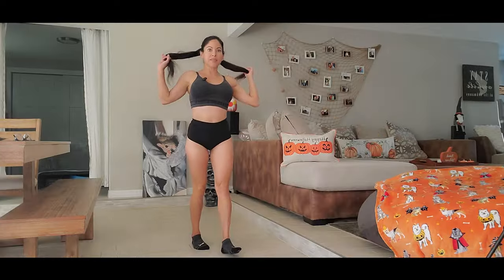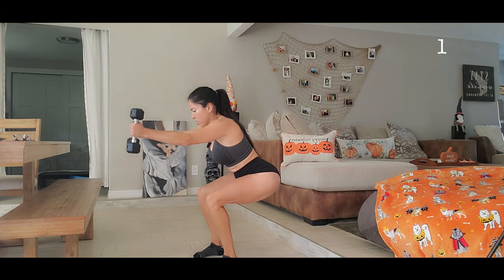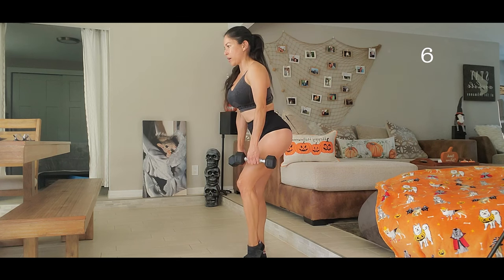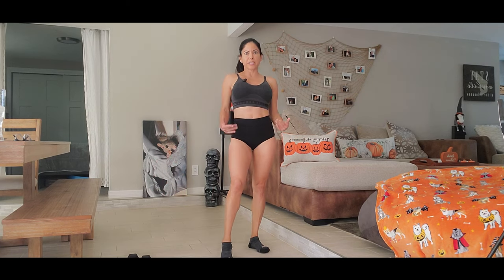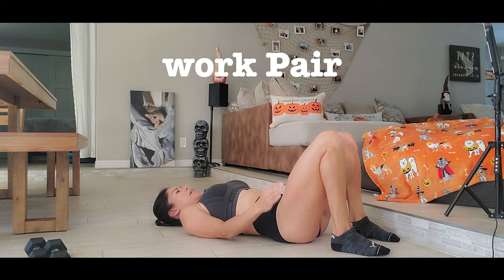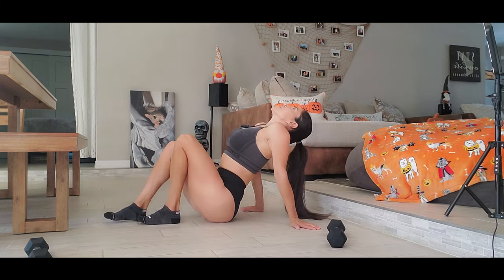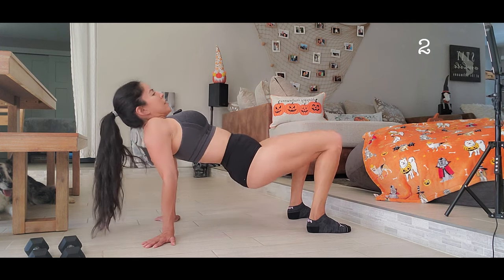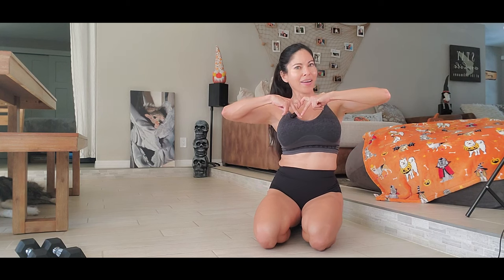Beginners legs Workout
These exercises are key to grow your quads , hamstrings and glutes. As a beginner try always to learn the right form, stick with a few exercises until you dominate them and then try to do changes as more reps, supersets, hypertrophic training. Workouts are usually build by 5 exercises that will work a muscle group. Usually compound exercises are better if you want target different muscles at the same time, but if you are working targeting just a specific group of muscles like glutes or legs. Then isolation exercises are perfect to workout focusing in  that specific muscle it help to grow muscle mass. When we are using dumbbells generally we are working compound exercises due to we need to move our arms and make force in our core and legs to do the whole exercises.In my opinion mix compound and isolation exercises will be the key to target muscle mass gro and build strengthening and enforce our resistance to have. abetter performance.